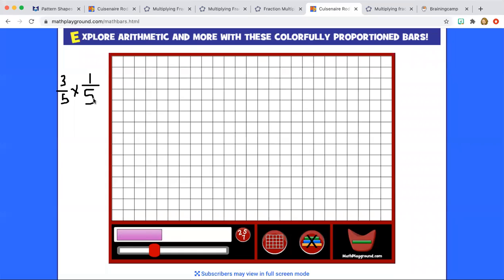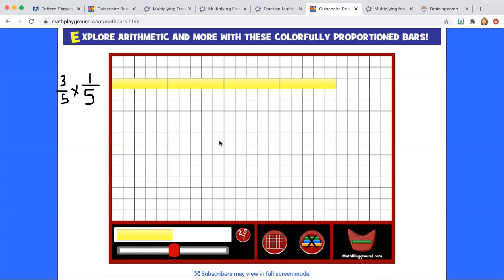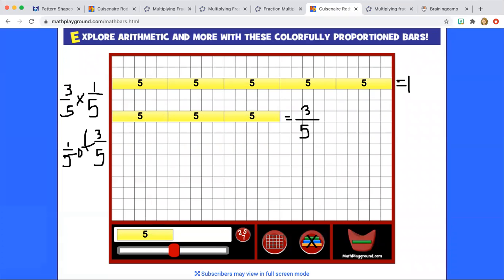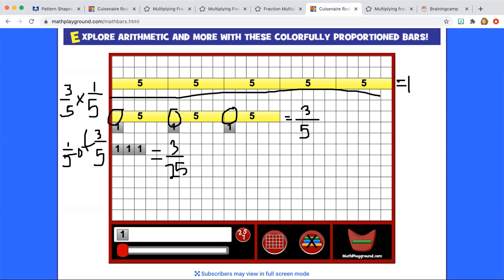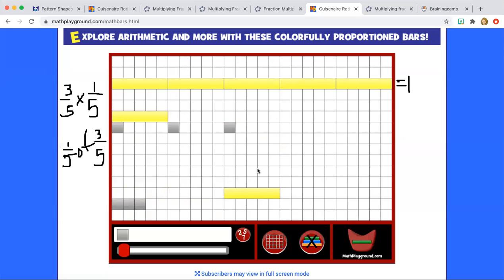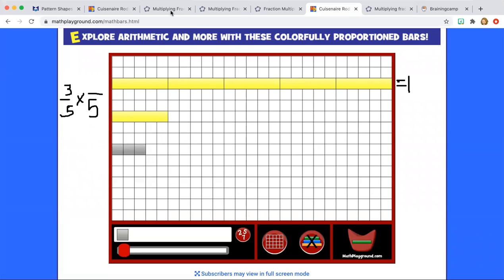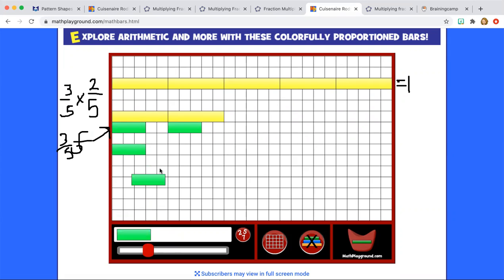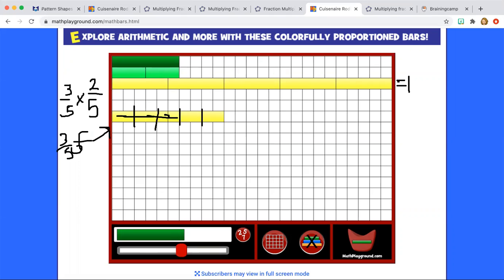3/5 x 2/5